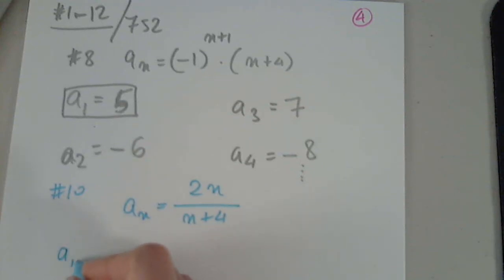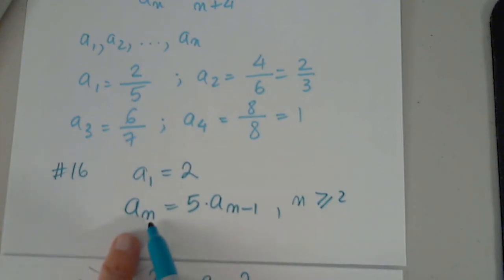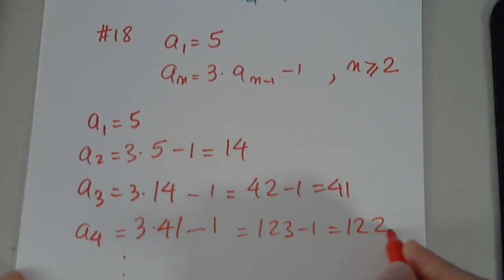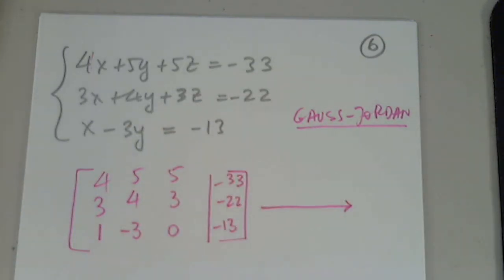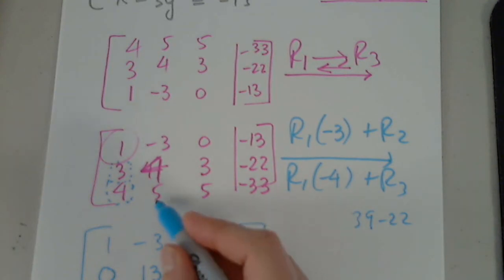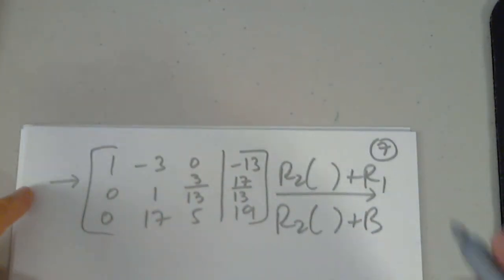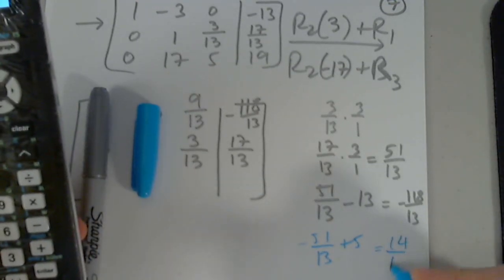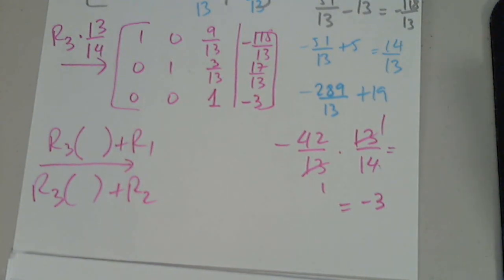MAT 137 8.1 AND TEST 3 REV DEC 1 PART 3